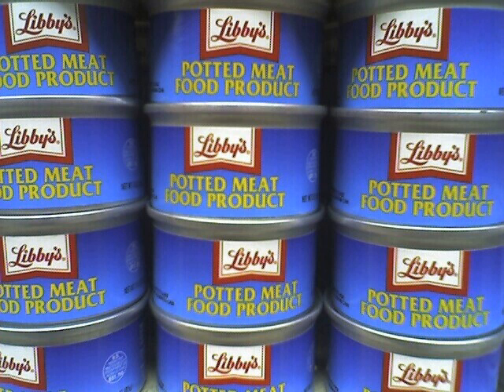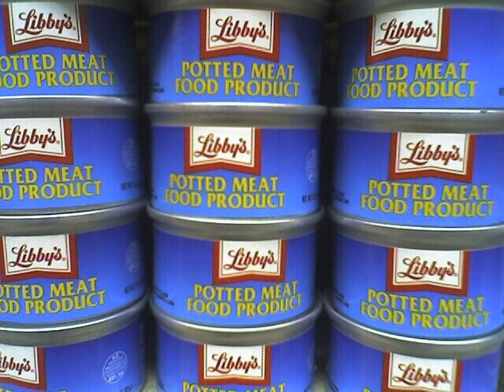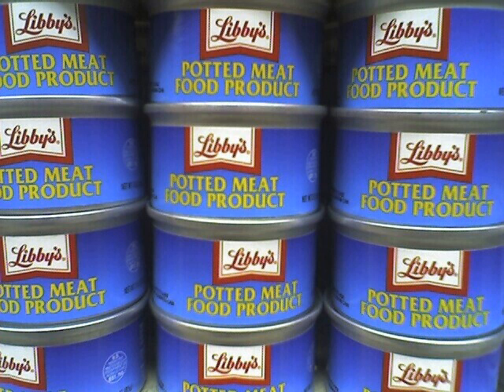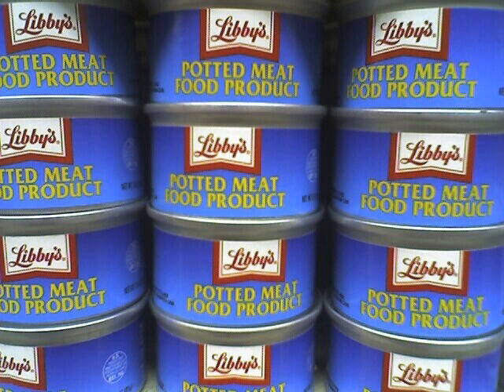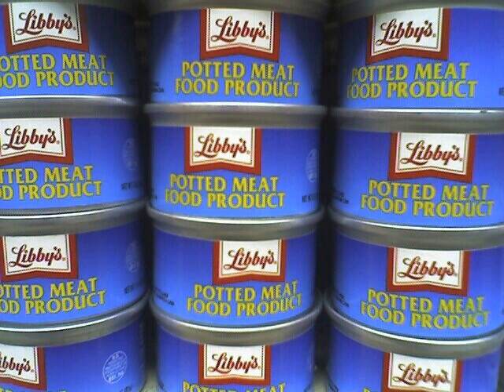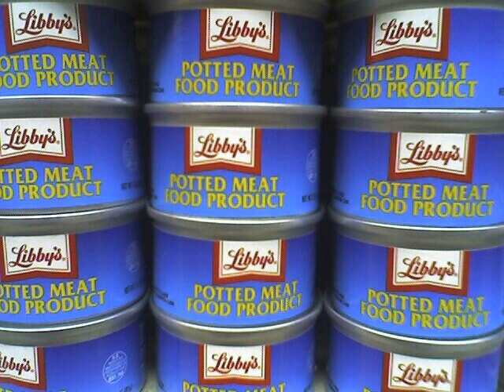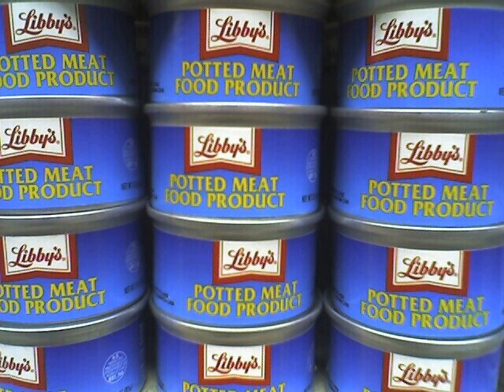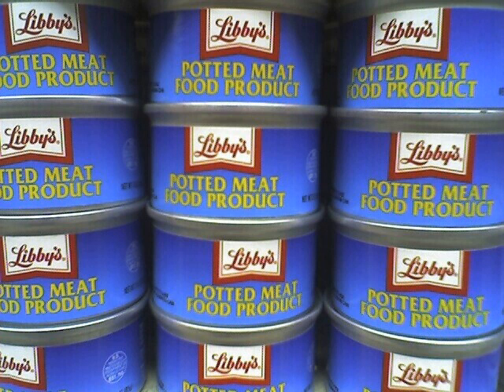Potted meat food product | Wikipedia audio article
This is an audio version of the Wikipedia Article:
Potted meat food product

00:00:45 1 Reputation
00:01:59 2 Ingredients
00:02:49 3 See also

- Socrates

SUMMARY
A potted meat food product is a food preserved by canning and consisting of cooked meat product, seasoned, often puréed, minced, or ground, which is heat processed and sealed into cans. This is different from potted meat, an older noncommercial method of preserving meat.
Various meats, such as beef, pork, chicken, turkey and organ meats are used. It is produced internationally as a source of affordable meat. Its long shelf life and cooked state make it suitable for emergency food supplies, and for military and camping uses, although the high content of fat, and/or preservatives may make it unhealthy for regular consumption.  The final product typically has a spreadable consistency, and typically contains high amounts of salt as a preservative.